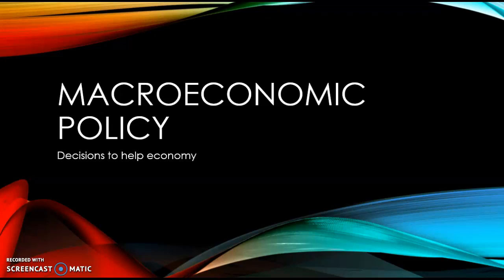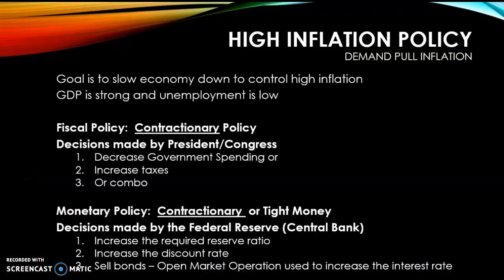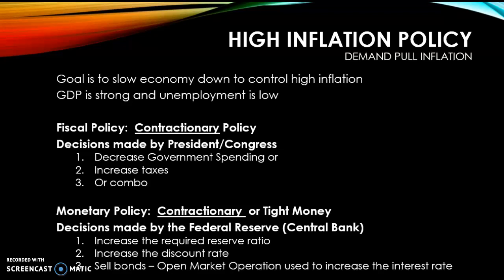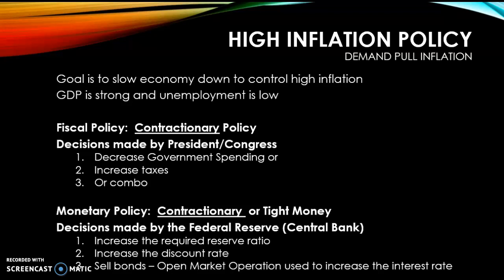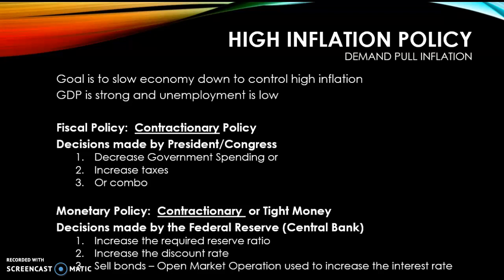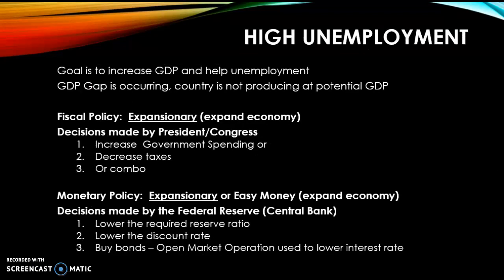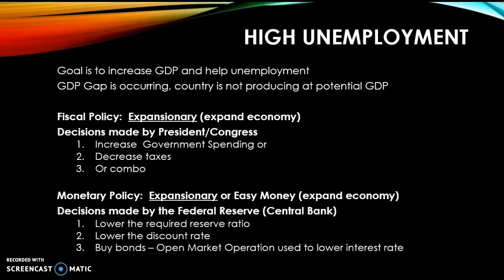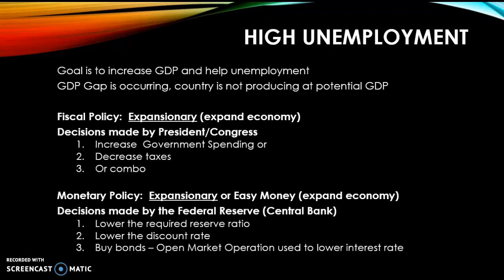Macro Policy: Fiscal & Monetary